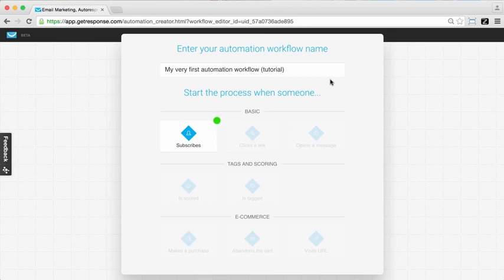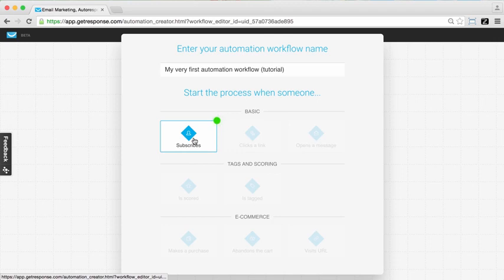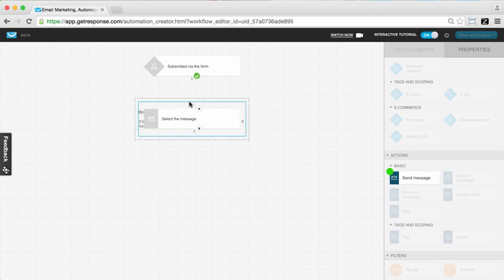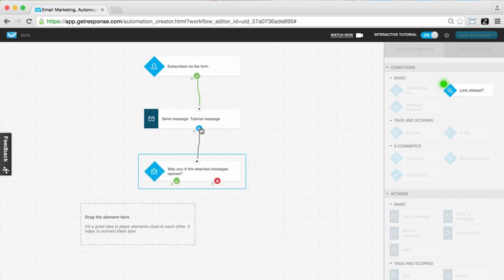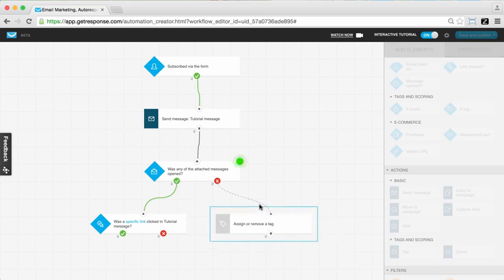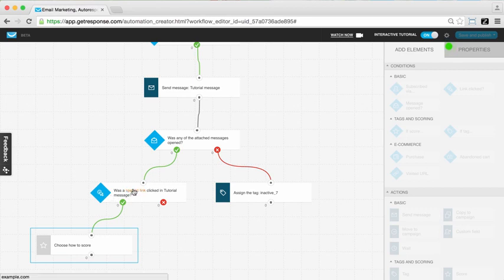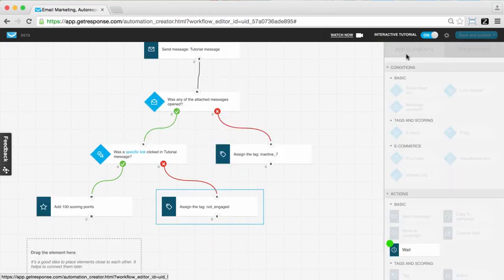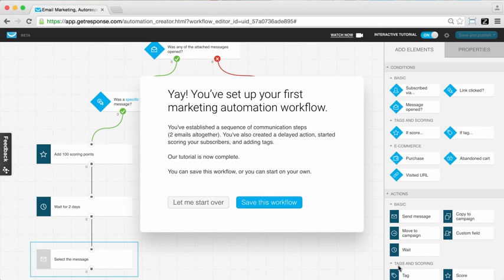Review - GetResponse – Explaining GetResponse Marketing Automation